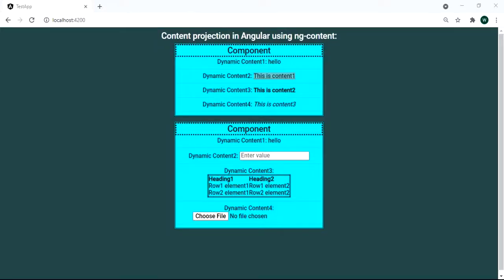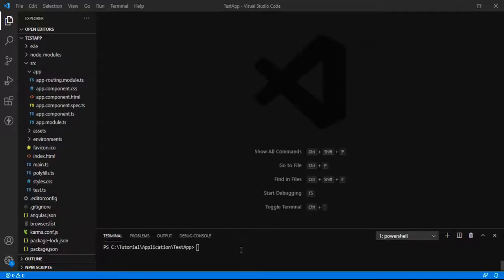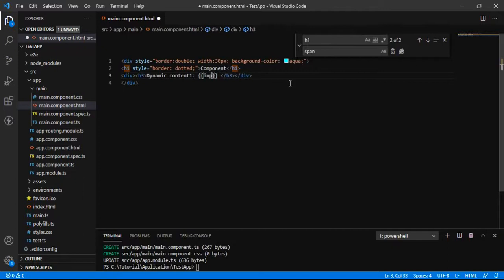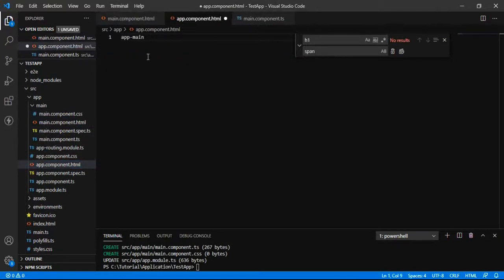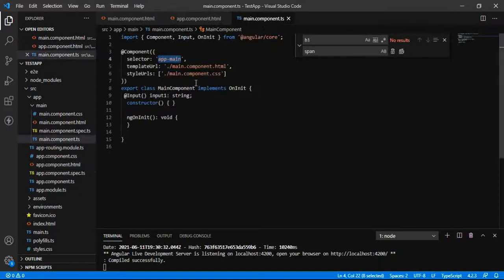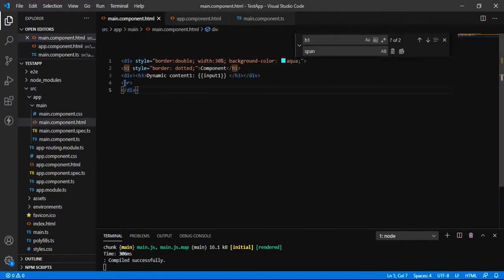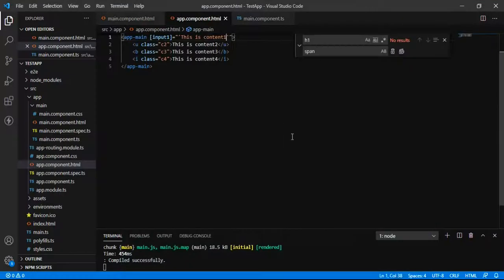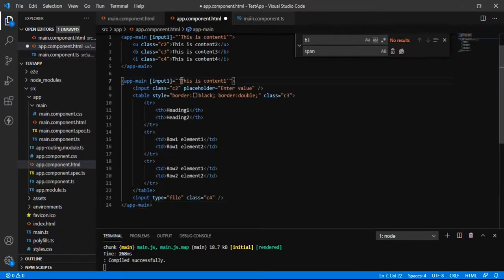Angular Content Projection | ng-content for dynamic content in component | Use multiple ng-content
In this video we will see how we can implement content projection in angular. We will try to pass the dynamic content inside ng-content section.
We will also see how the multiple ng-content can be used in a component, and how we can project the dynamic content to the selected ng-content section.
We will see how we can select the ng-content section on the projection component from the outside and how we can make it achieve to the component where we have defined ng-content.
we will also see the difference in term of projecting the element with the help of input decorator and with the help of ng-content element.